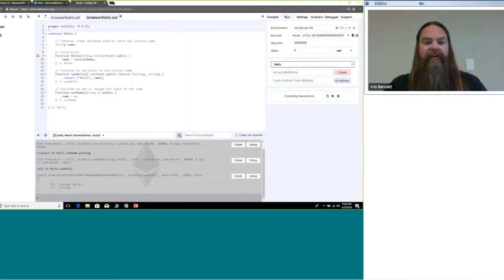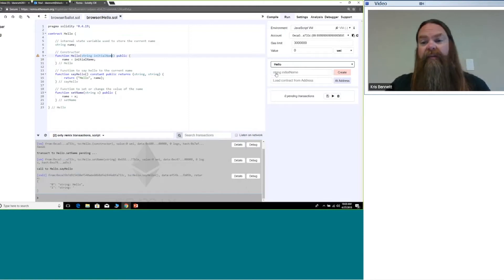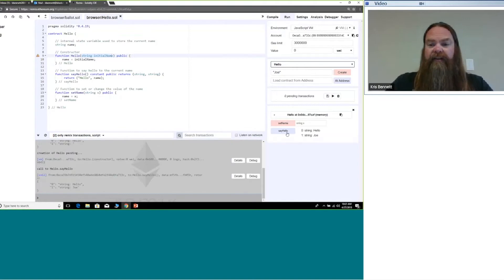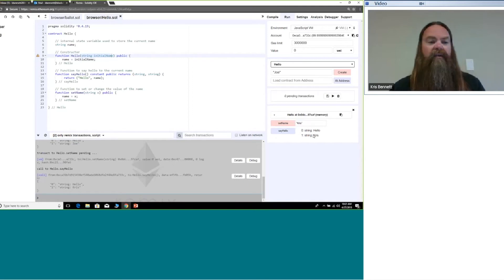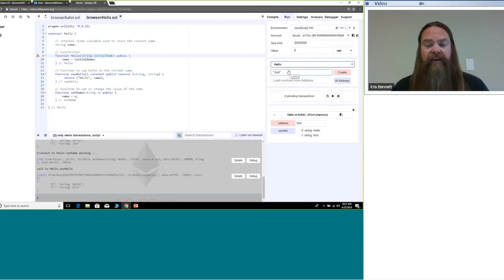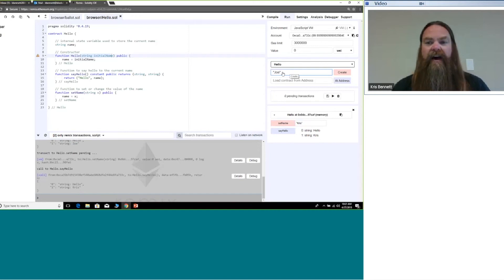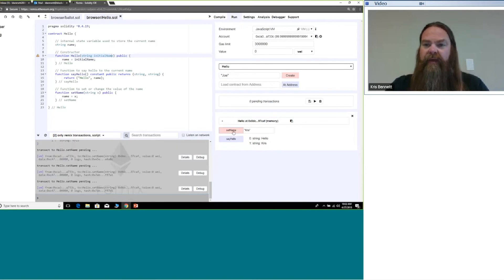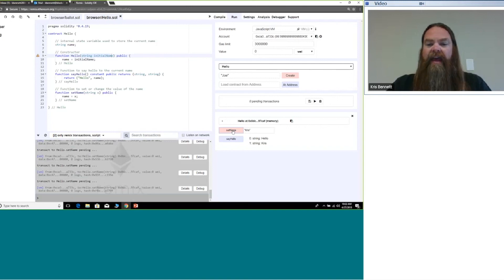Blockchain Solution Architect Training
Take a sneak peak into our instructor led Blockchain Solution Architect Training. Are you wondering what training over WebEx is like and what to expect? The training is very interactive. Above we included an example with our Lead Architecture Instructor Kris Bennett. This course is the official training course for the BTA Certified - CBSA (Certified Blockchain Solution Architect)

We invite you to learn more about Blockchain, Blockchaintraining, and Blockchaineducation, by visiting our where you can enjoy many courses designed for beginners and professionals. (Free courses available)